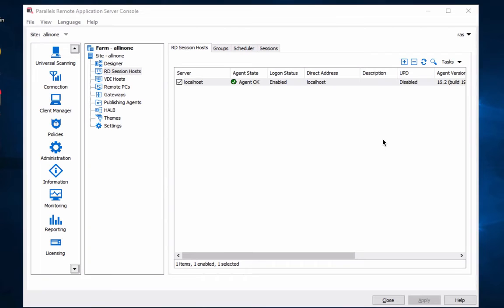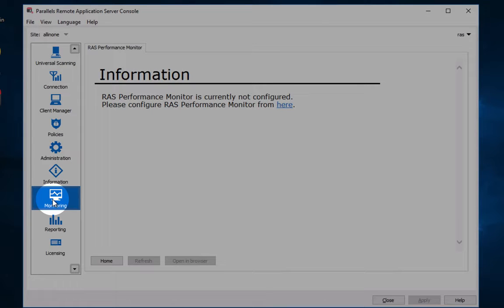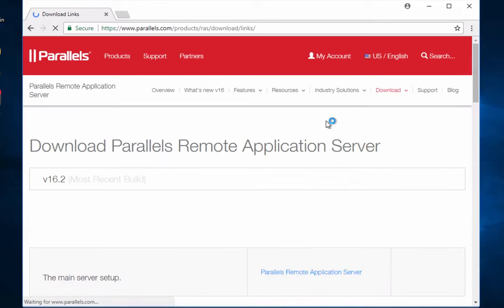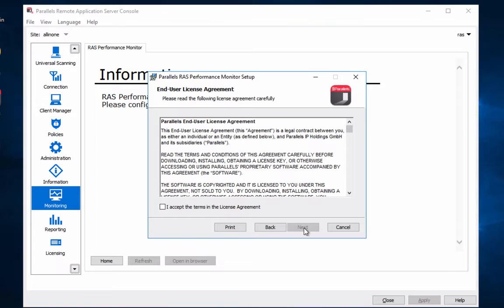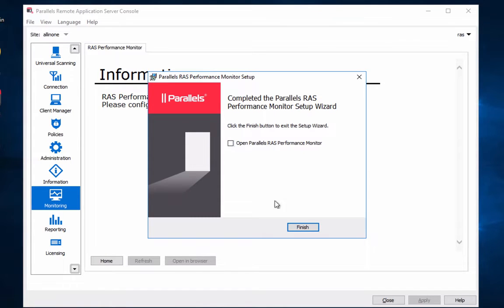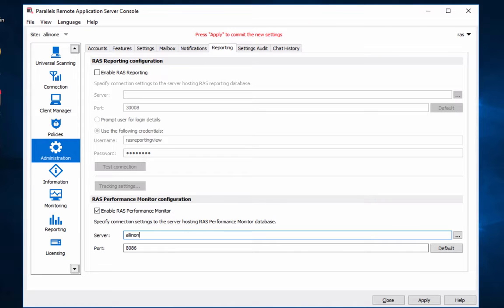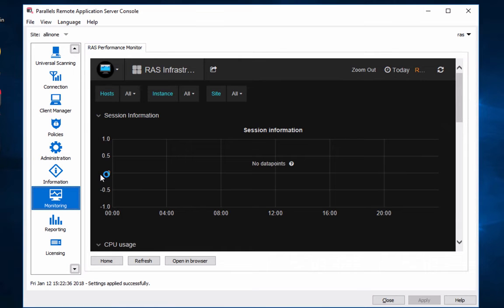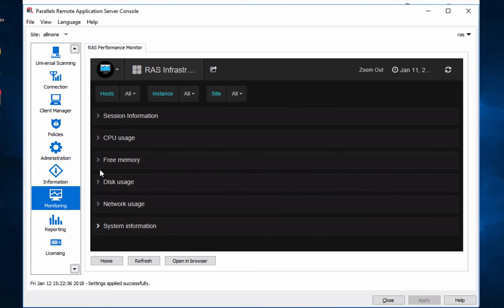How to Install and Configure Performance Monitor in Parallels RAS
Parallels RAS Seamlessly deliver apps and desktops to any device Embrace digital transformation by giving you the flexibility to work anytime, anywhere, from any device. Improve data security by centralizing, monitoring, and limiting access to enterprise resources while reducing total cost of ownership (TCO). Increase business agility by expanding your IT infrastructure as needed and capturing market opportunities quickly.

Wordtext Systems, Inc. (WSI)